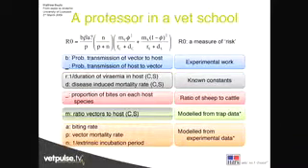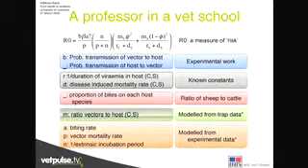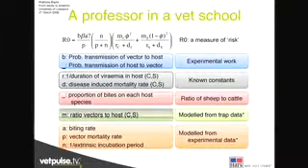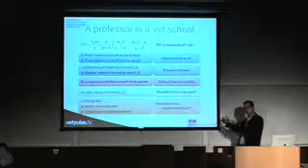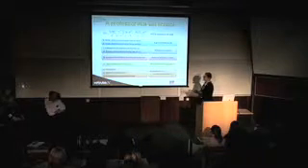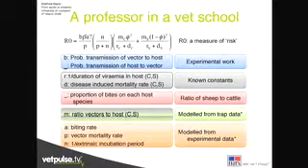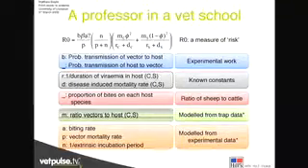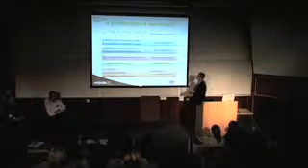Why the study of African diseases is now done in Wales.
Matthew Baylis, professor of veterinary epidemiology at the University of Liverpool, talks about exotic to endemic: Why the study of African diseases is now done in Wales.